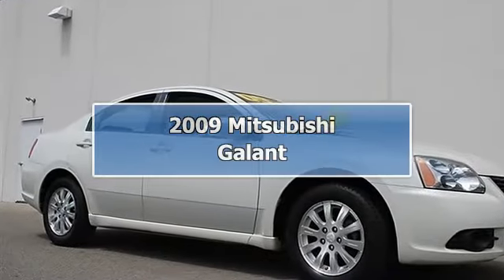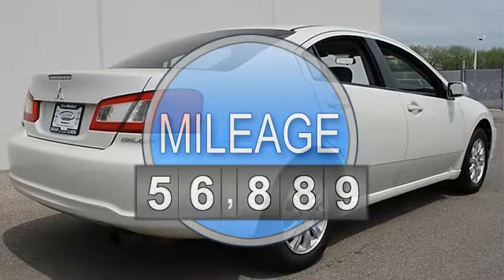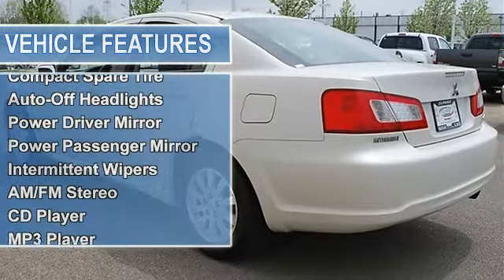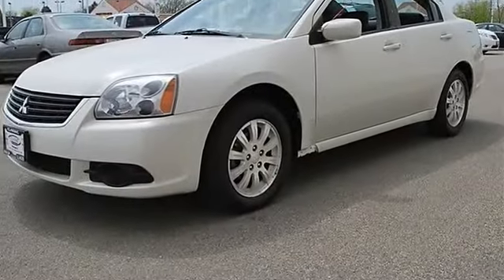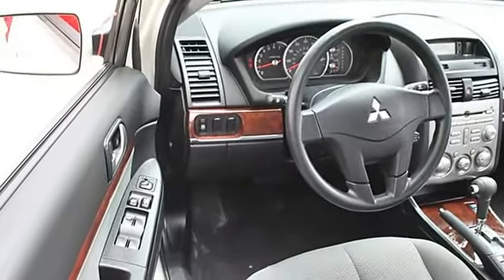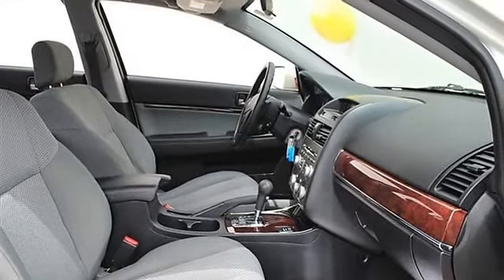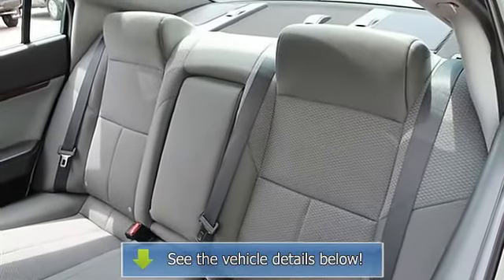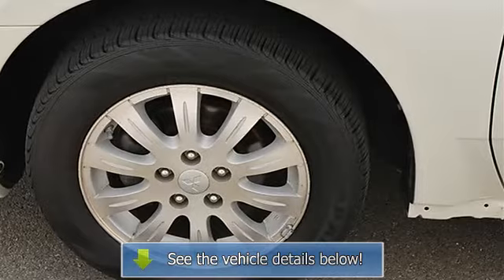2009 Mitsubishi Galant - Classic Dealer Group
For Sale: 2009 Mitsubishi Galant
VIN: 4A3AB36FX9E035248
Engine: Gas I4 2.4L/145
Drivetrain: FWD
Transmission: Automatic
Mileage: 56,889
Color: Dover White Pearl (exterior) Medium gray (interior)

Features:
2009 Mitsubishi Galant four doors Car.